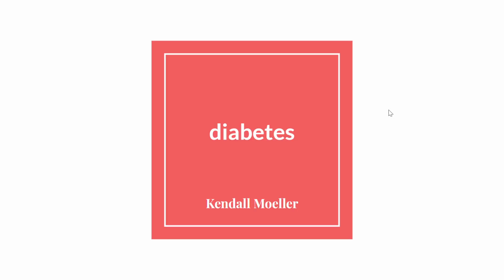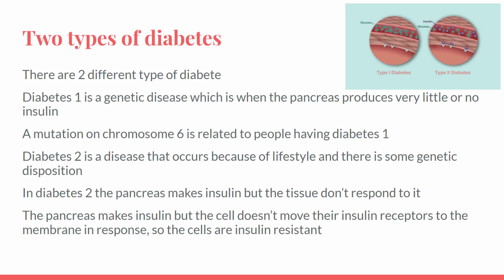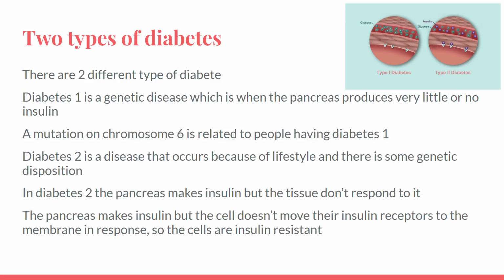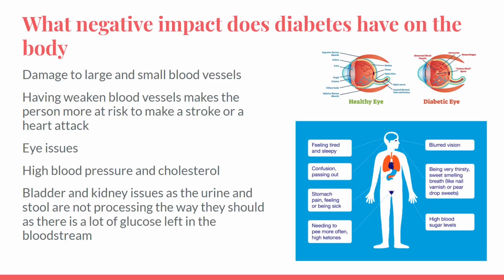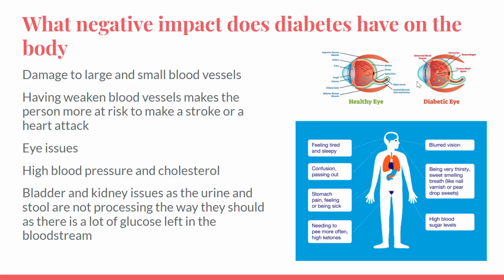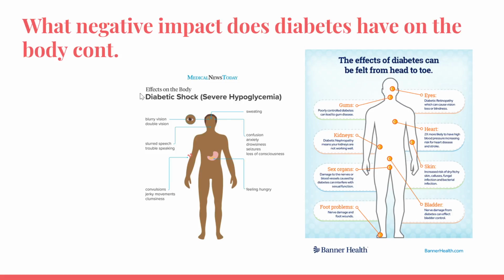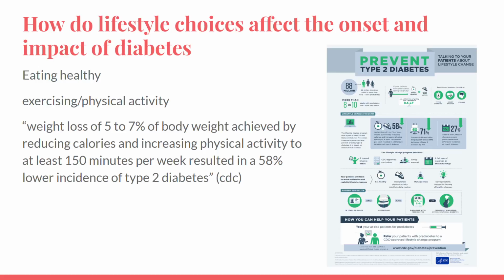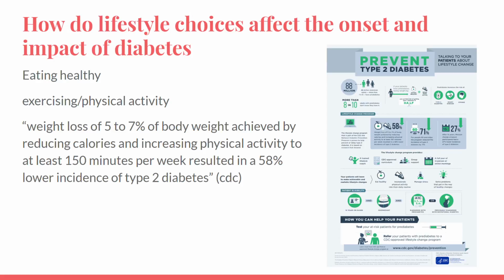unit 14 diabetes